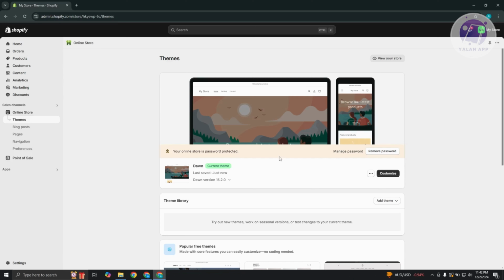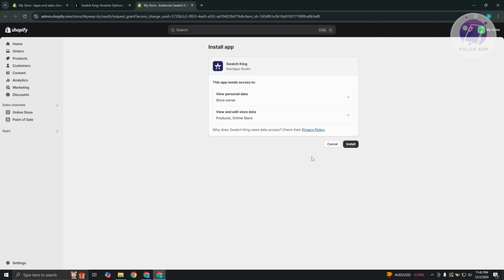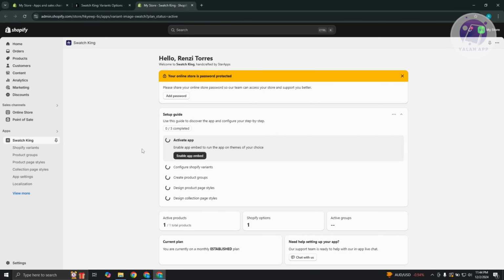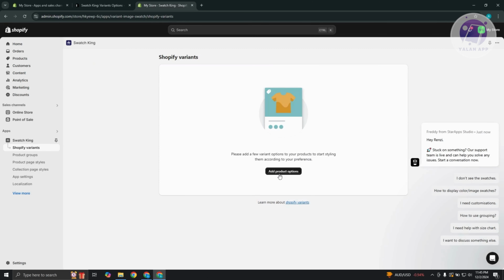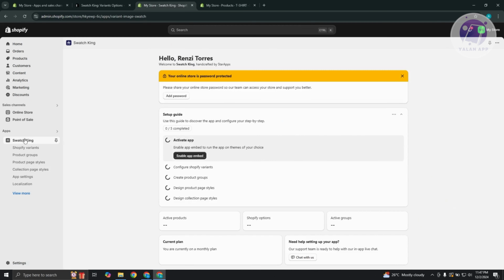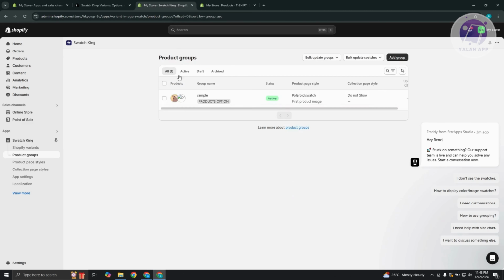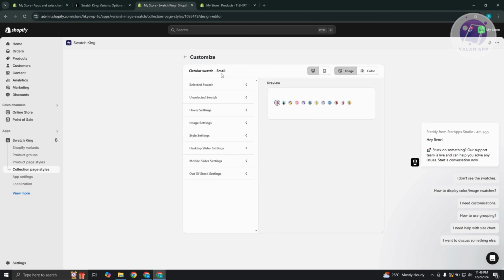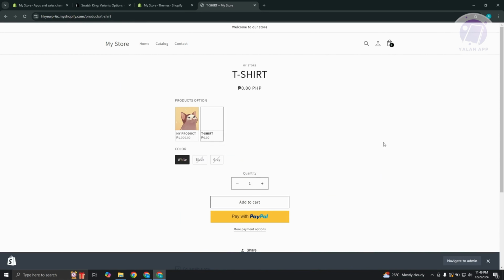Swatch King App Shopify Tutorial (2025)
If you want to be able to use the Swatch King app for Shopify effectively, then this video will be perfect for you!